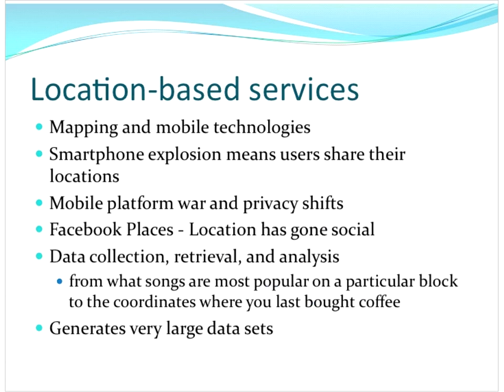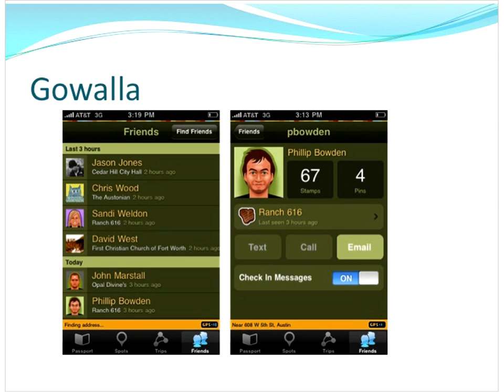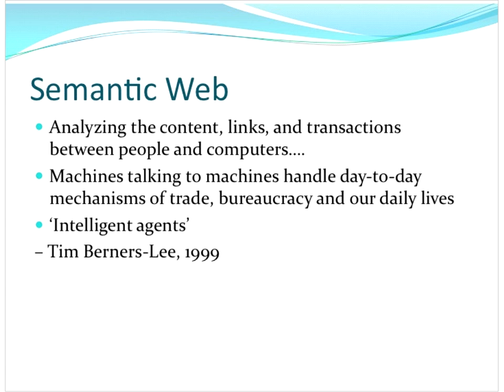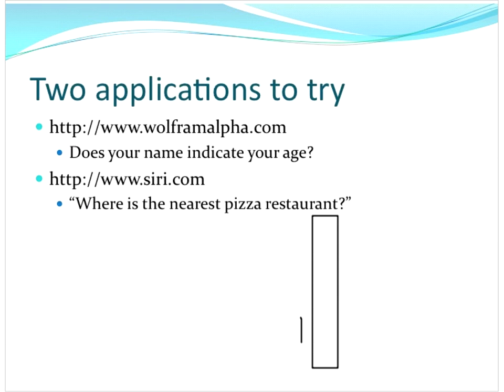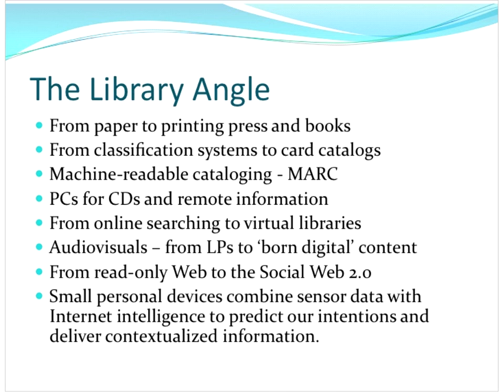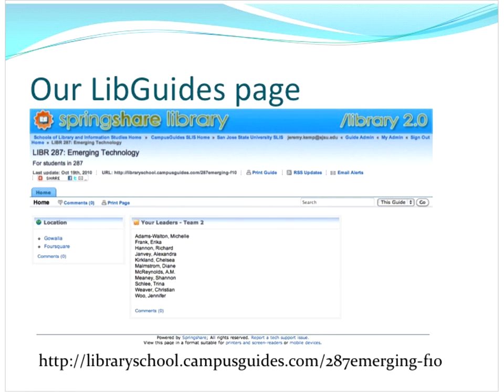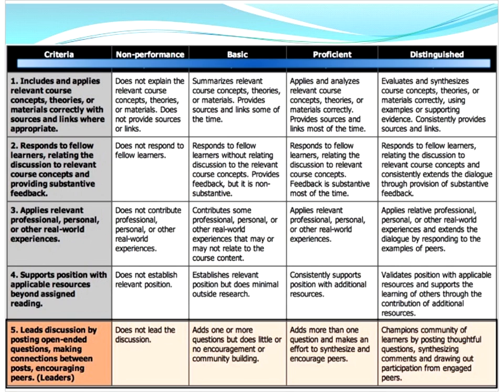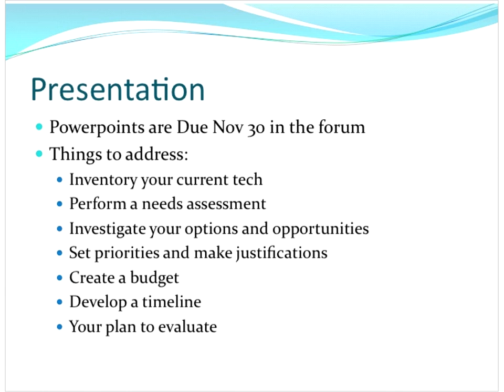LIBR 287 - Web3 Seminar 2 Opening Session